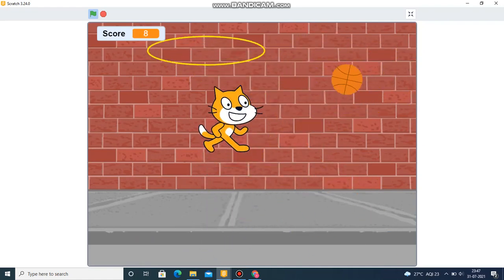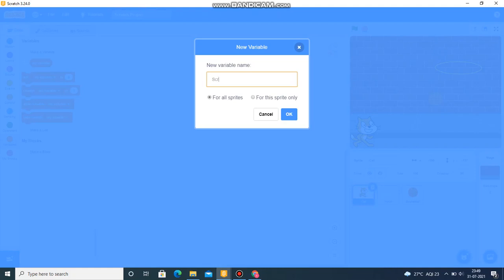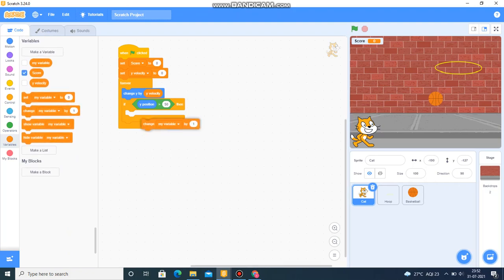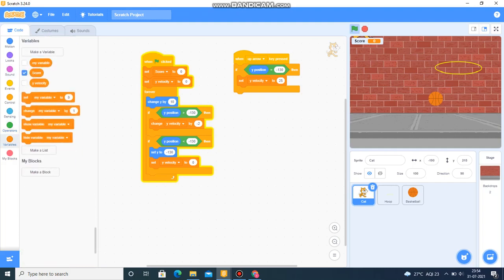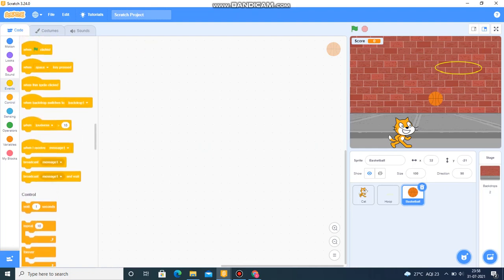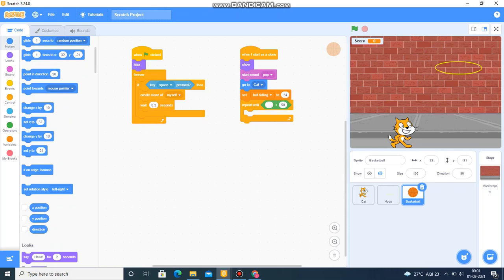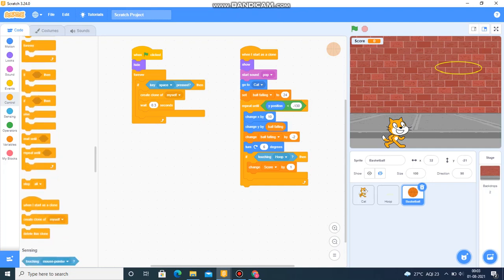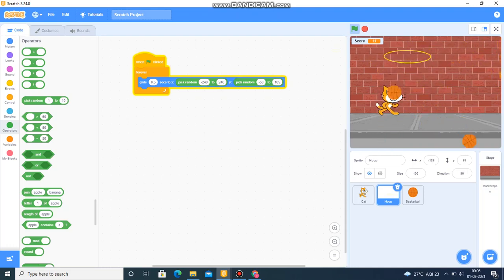How to create a BASKET BALL GAME Using Scratch|| Part 16 || Tutorial